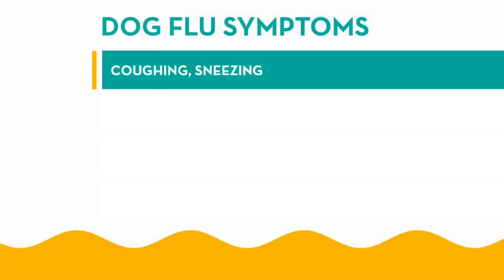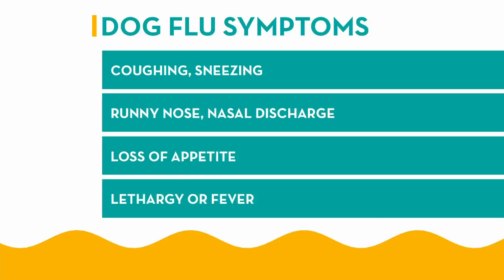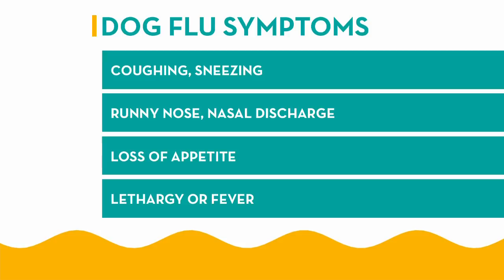Paws-ing for Pets: Canine flu